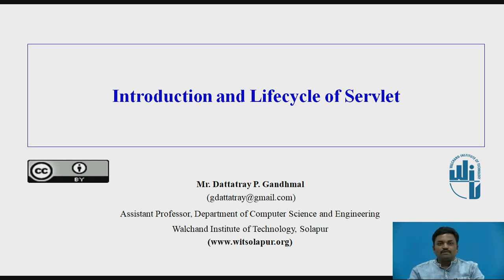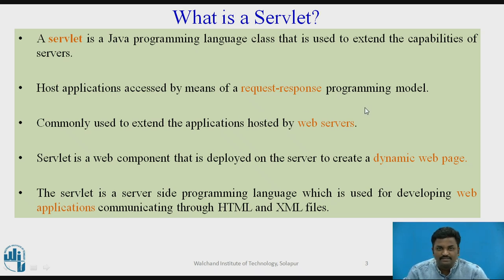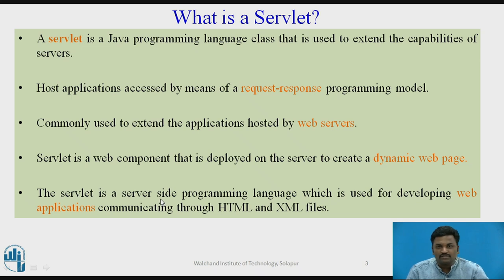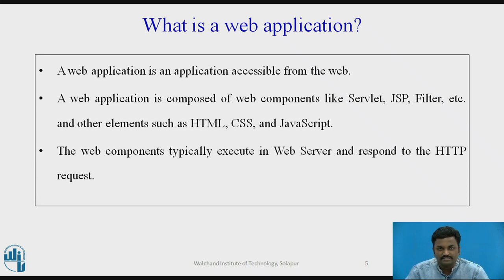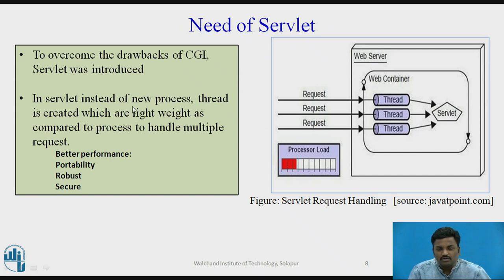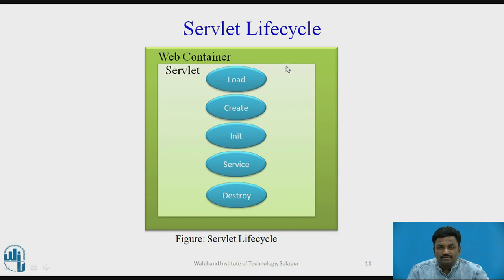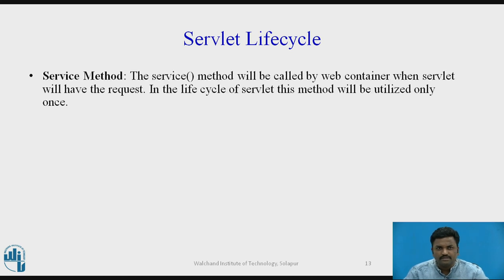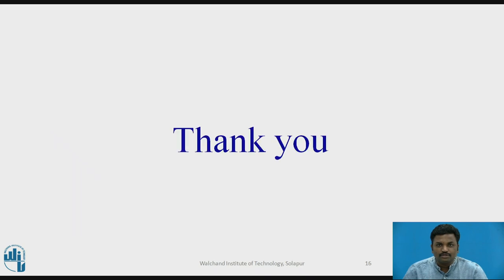Video 1 Introduction and Lifecycle of Servlets